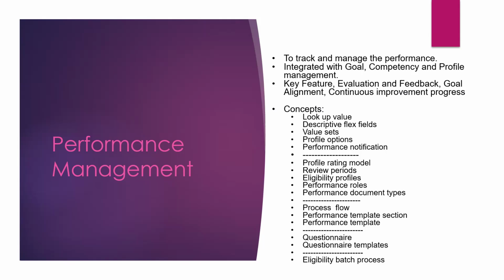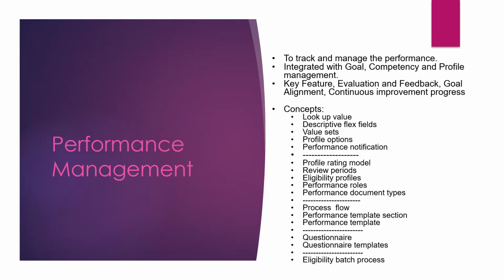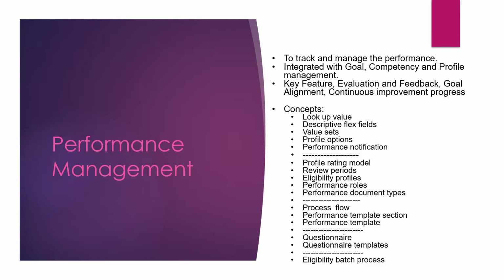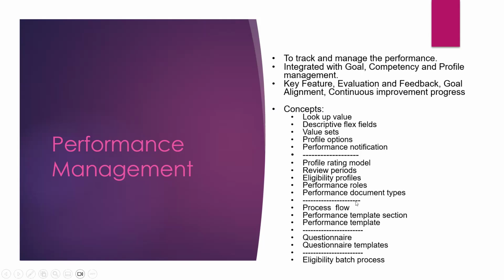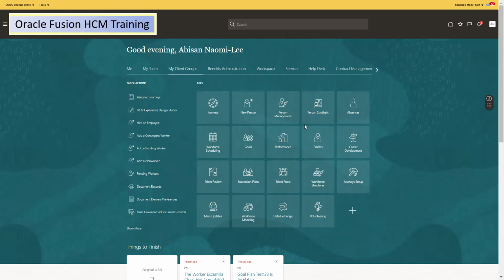Oracle Talent management - Performance Management Basic Intro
In this session we discussed the basic feature and the importance of Performance management.